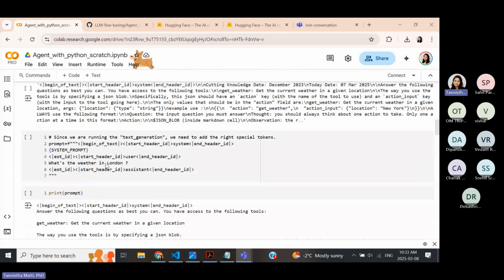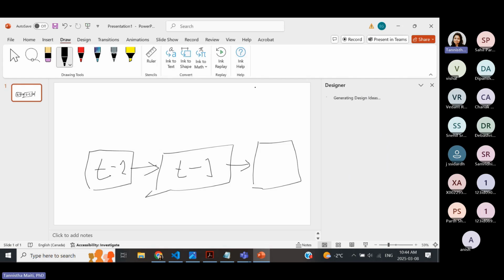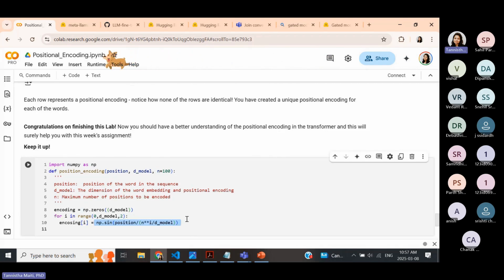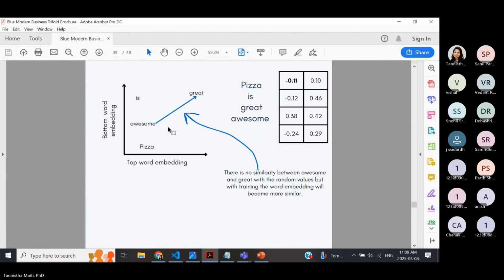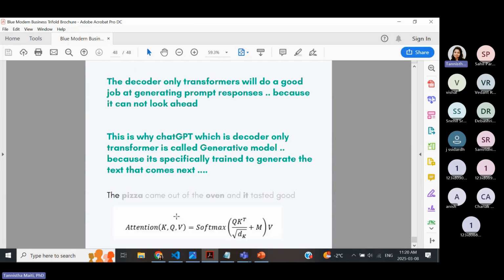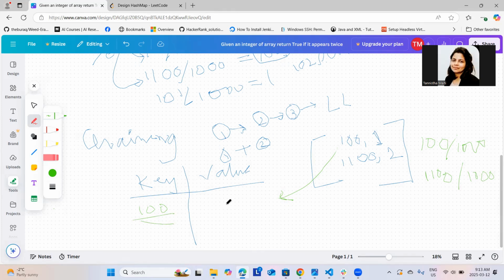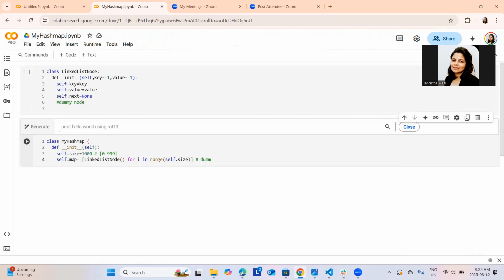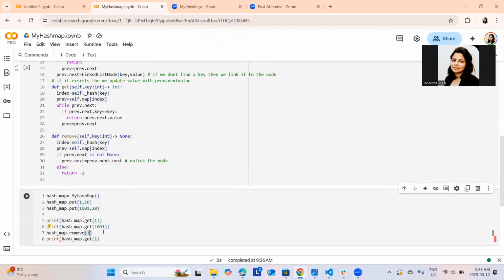Mask-Attention concepts | Hashmap (continued)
🔥 What You'll Learn:
✅ How to use gated models
✅ Mask-Attention concept
✅ Positional Encoding
✅ Continuation with problems in Hashmap